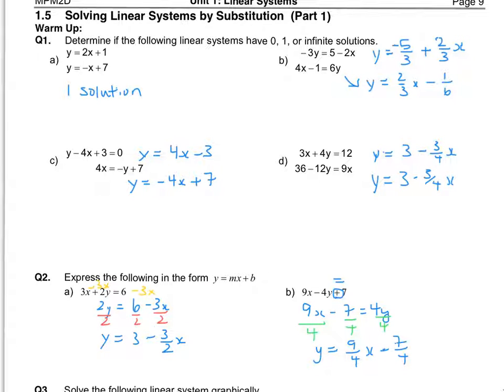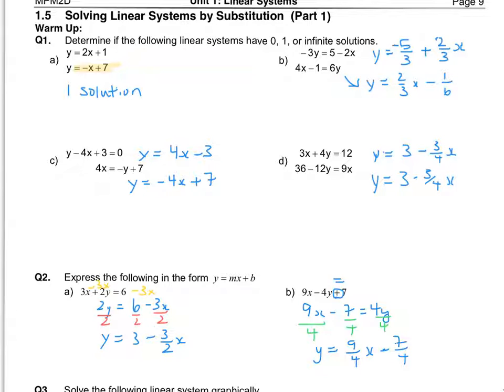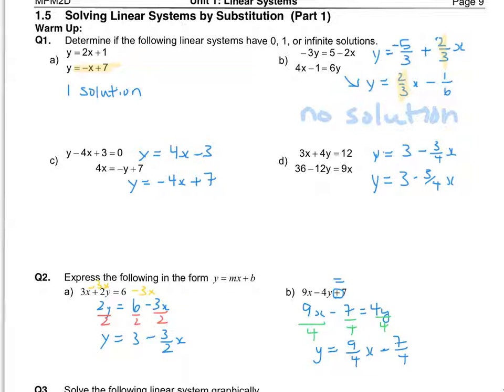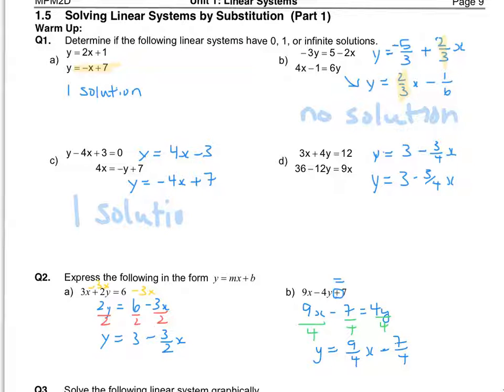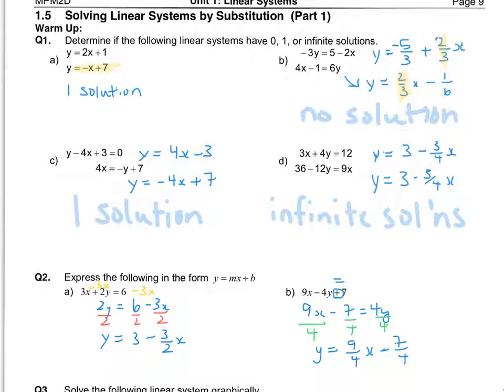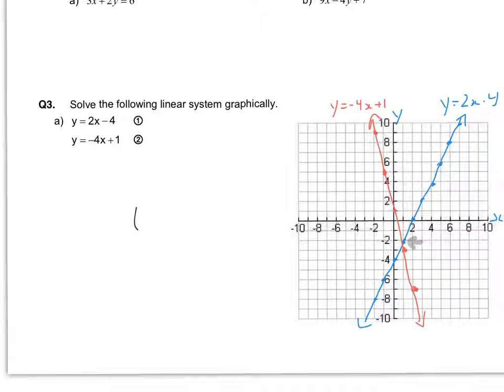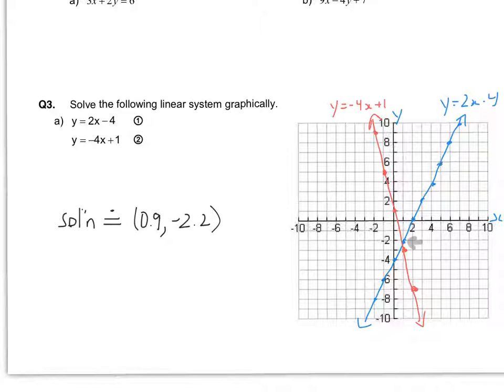1.5A Warm Up Solutions